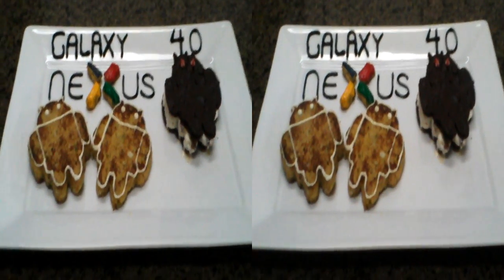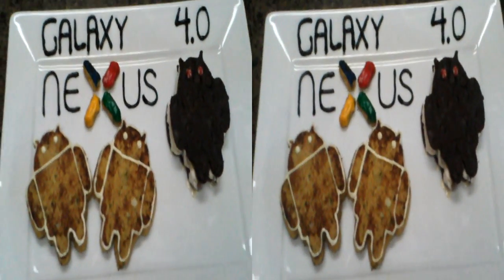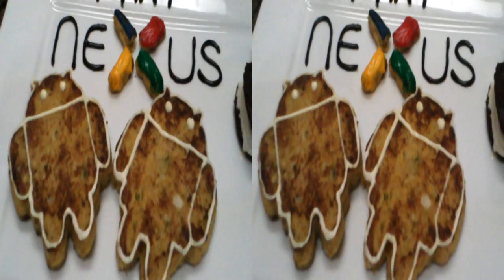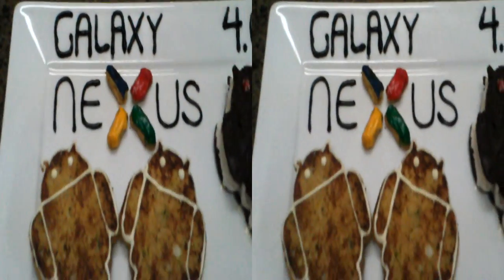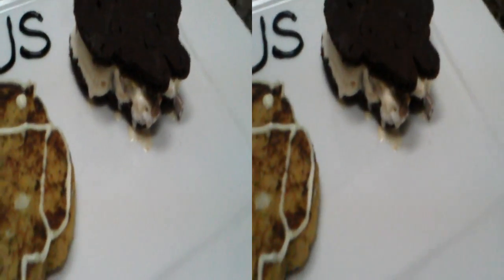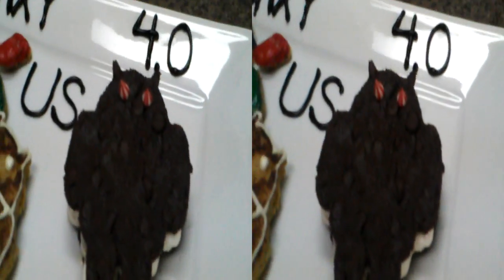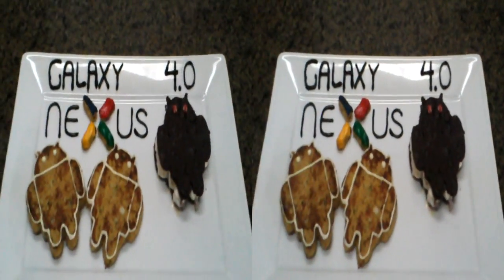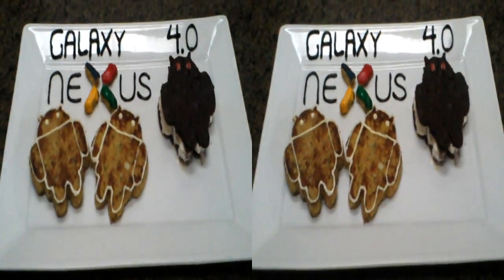Galaxy Nexus deliciousness